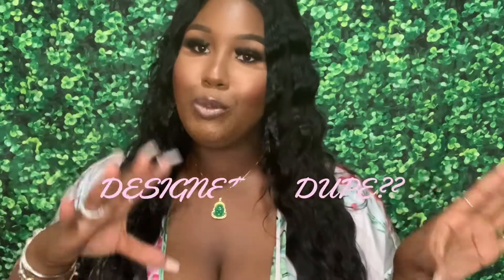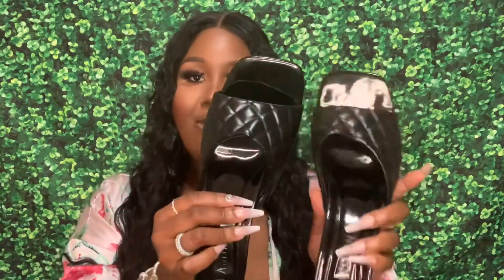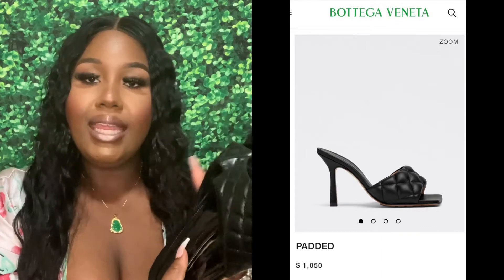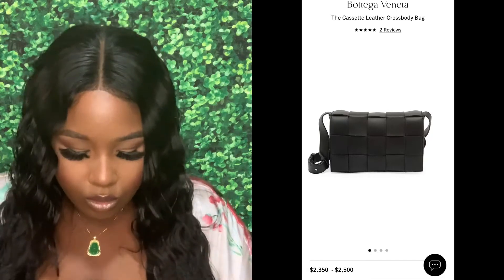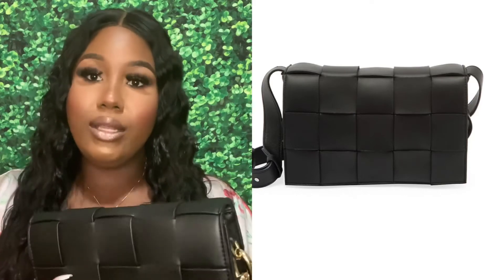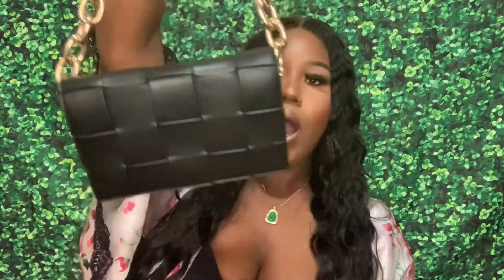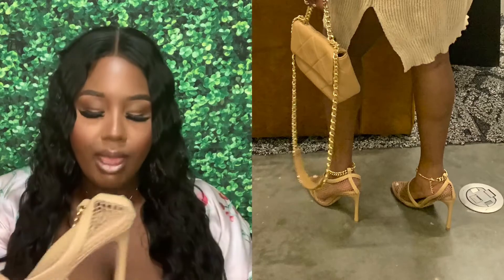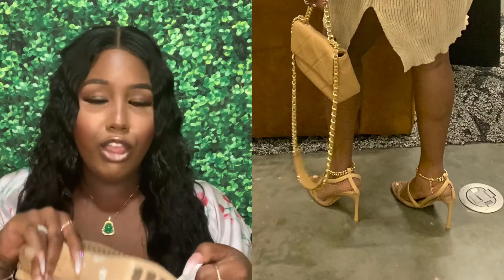BOUJIE ON A BUDGET | AUTHENTIC BOTTEGA?? WHATS REAL AND WHATS NOT?? 🕵🏾‍♀️ WATCH IN 1080p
HEY LuxxBabes! I’m back with another VIDEOOO! I love this kind of content and I know you love them too!

Below I have linked all items shown in the video:
Pink crimp iron
Got2be spray

About Me:
ethnicity: African American
location: Atlanta, GA
height: 5'5
weight: 233 lbs.
dress size: 1x/2X
pants size: 16
Subbie count: 440